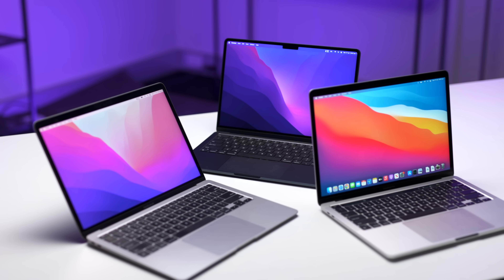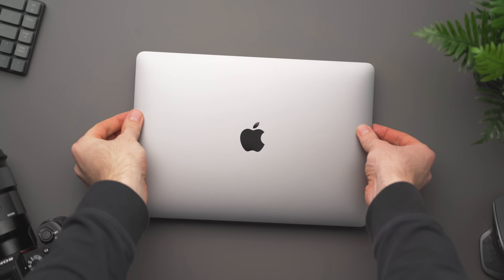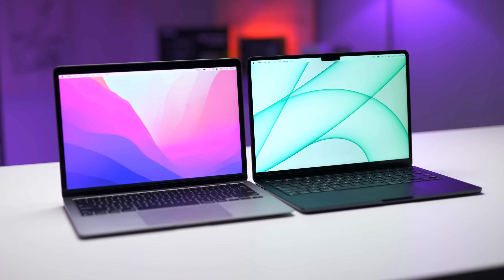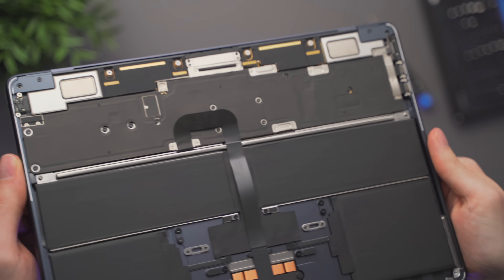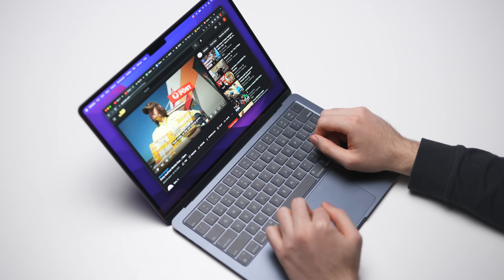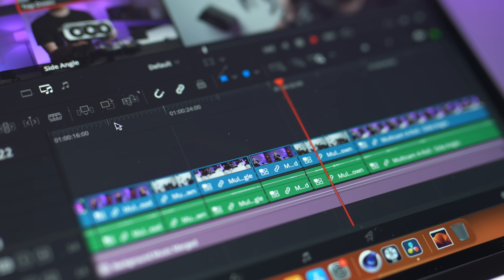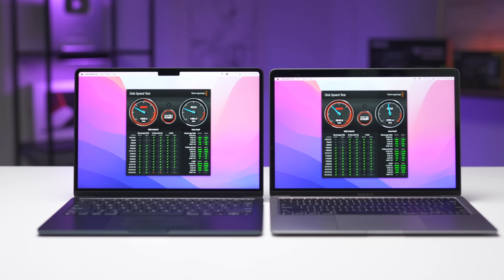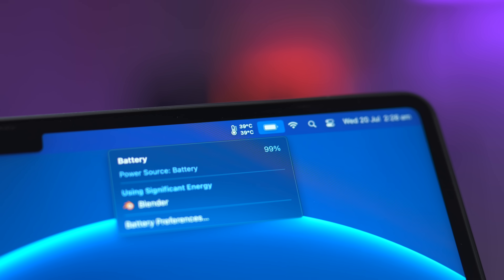M1 vs M2 MacBook Air - ULTIMATE Comparison!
Are you wondering how the new M2 MacBook Air compares to the M1 MacBook Air? In this video I compare them in everything from form factor, battery life, thermals, performance, and more!

00:00 Introduction
00:26 Pricing
01:52 Form Factor
02:35 Screen and Webcam
03:28 Speakers and Audio
03:56 Trackpad and Keyboard
04:24 Ports
05:11 Internals
05:50 M1 vs M2 Chip Differences
07:36 CPU, Coding and Development
08:13 Creative Workflows
08:38 Video Editing
09:25 3D Workflows
10:08 Gaming
10:30 Thermals
11:36 SSD Speed
12:20 Battery Life
12:44 Which One Should You Get?

Giveaway details: To celebrate 200k subscribers, we are doing a giveaway on the channel! A subscriber will be randomly chosen once the channel hits 200k subscribers, and will receive either an M1 MacBook Air or $1000 USD Apple gift card. There are no location restrictions, but you must be 18+ to win. Winner will be contacted via YouTube at the 200k milestone.